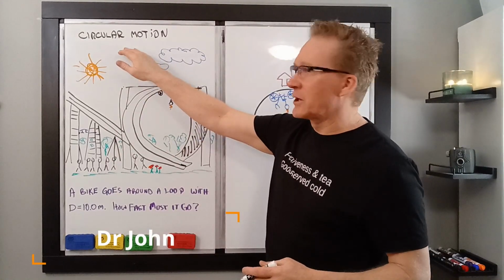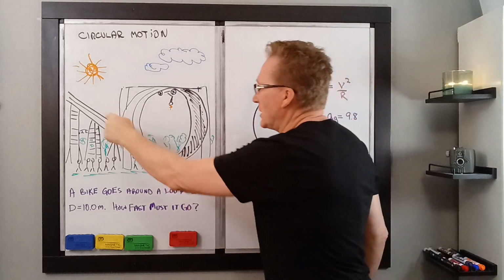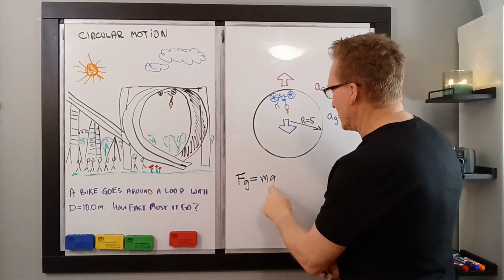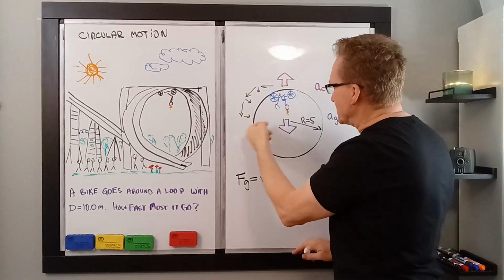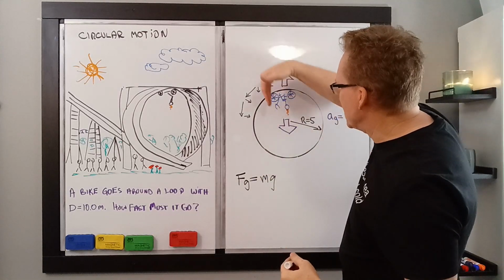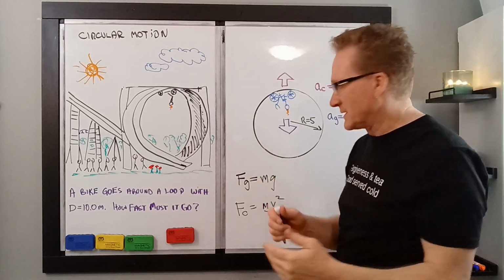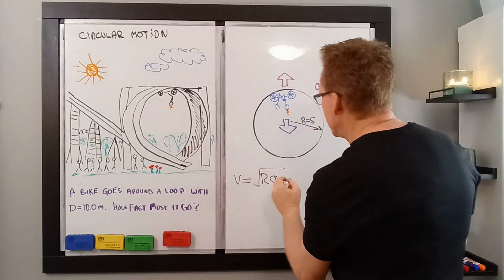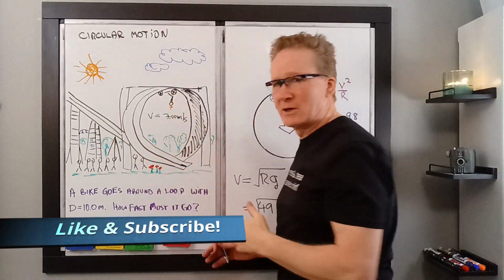The mystery of the bike that stays on the loop.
When a bicycle goes around a loop with diameter 10 m, how fast does the bike need to be going so that it stays on the loop? For this problem, we explore how the (outward) centrifugal acceleration must equal the (inner) centripetal acceleration. The outward force must be at least equal to the force of gravity pulling him down. This is a common test of assignment question in circular motion.